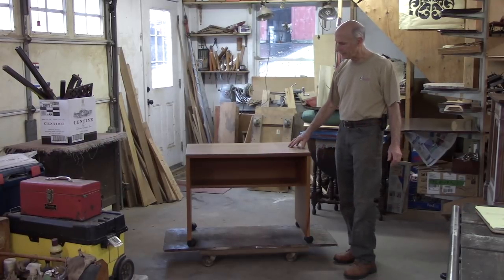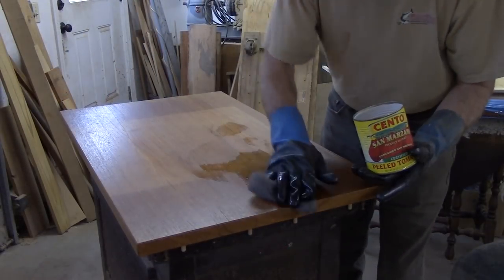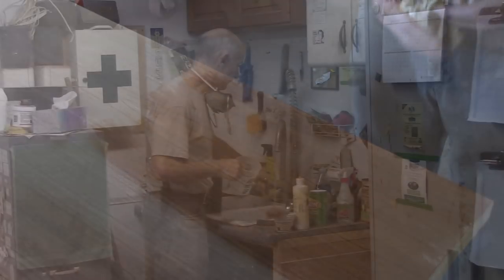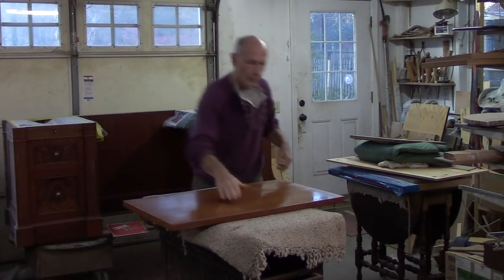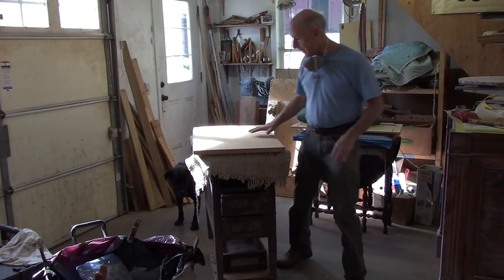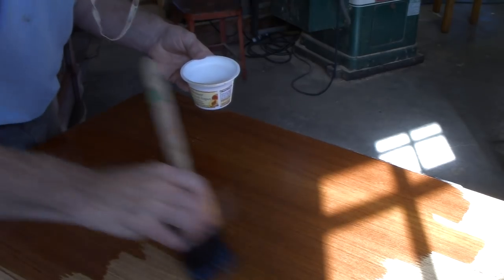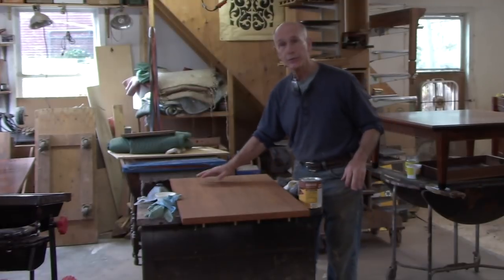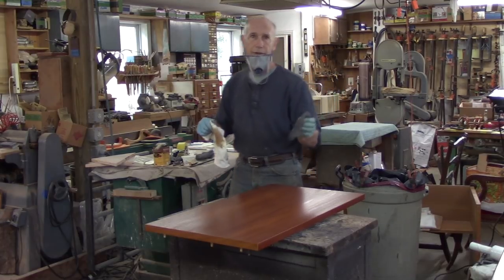Restoring a Danish Modern Teak Desk - Thomas Johnson Antique Furniture Restoration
Tom Johnson of Thomas Johnson Antique Furniture Restoration in Gorham, Maine restores a Danish Modern teak-veneered desk whose worn top came into the shop bearing defects and discolorations. Tom has been restoring furniture professionally since 1979. or write us at . And for those on the west coast looking for custom framing, be sure to check out Tom's daughter's shop, (@emcollierframes on Instagram).